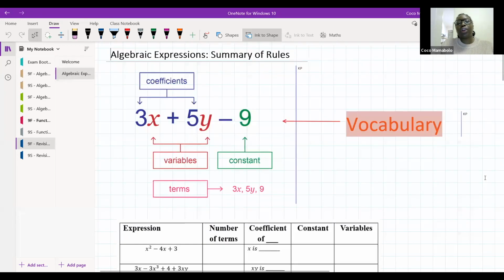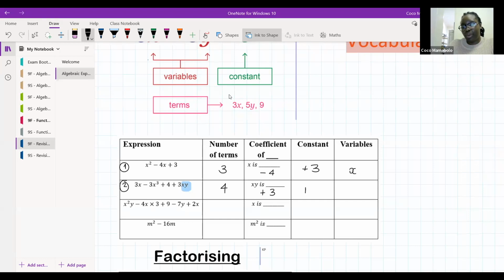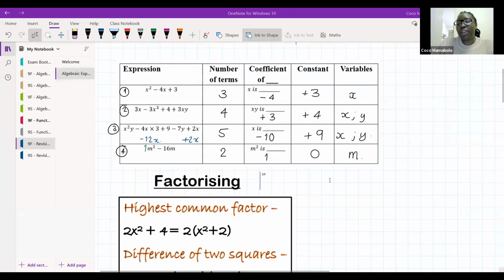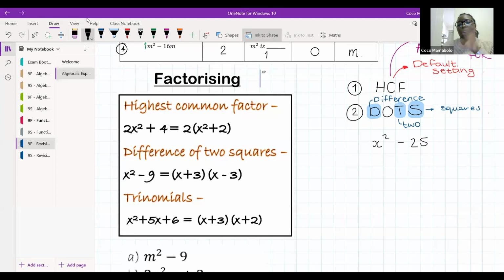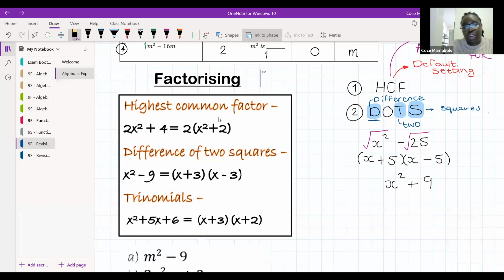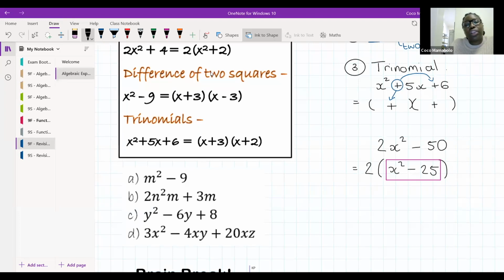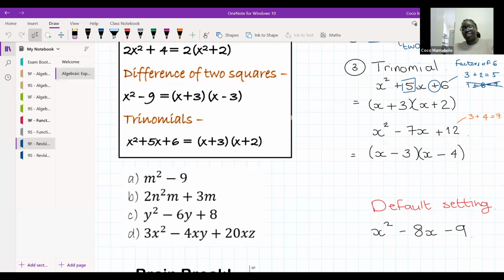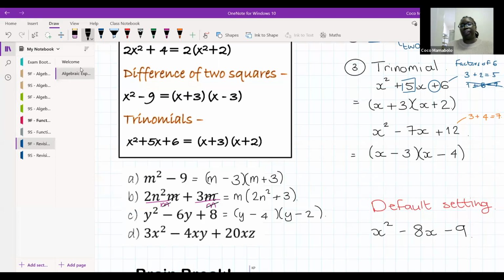Grade 9 - Revision Term 2 Foundation (algebraic expressions: summary of rules)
Grade 9 | revision | algebraic expressions | summary of rules | variables | coefficients | constant | terms | factorising |